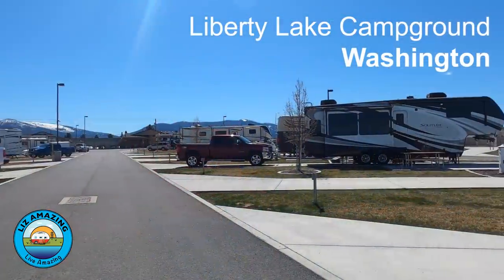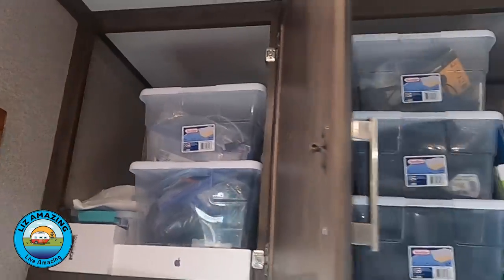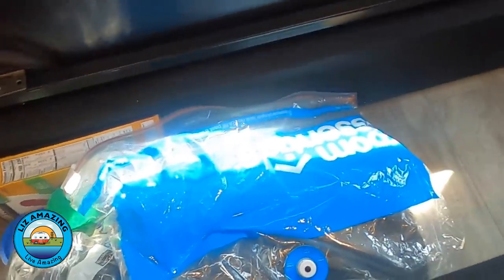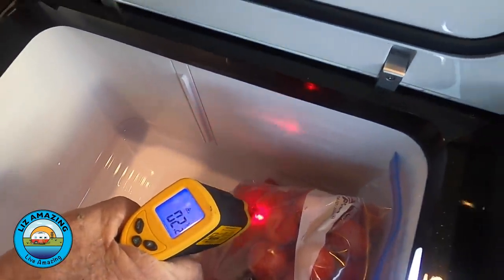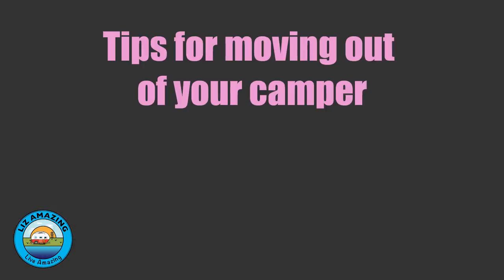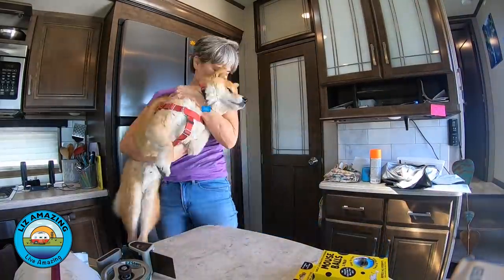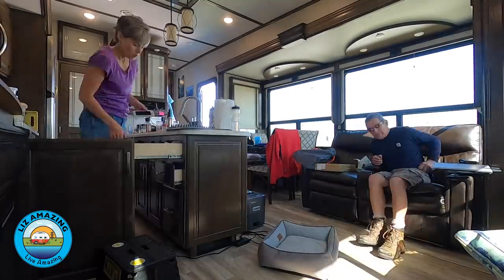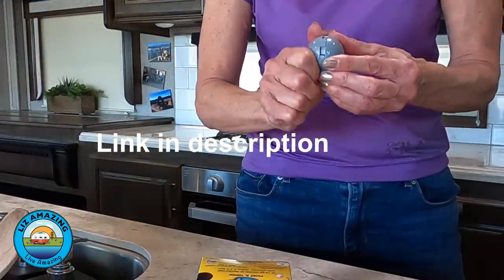Fulltime RVers – camper in the shop for weeks | Trying the ICECO freezer | moving out of RV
✅ Resources
❄️Save 12% on an ICECO portable freezer.
Click Show More ⬇️⬇️ ⬇️
🐀 Mouse Balls
🚴 🚴 SAVE $$$ on any JUICED E-BIKE. Use this link to get the LOWEST POSSIBLE PRICE Use AMAZING50 to save $50.    See our 1000 mile review on Paul’s Juiced e-bike 🚌 Is fulltime RVing for you? Our video about the pros and cons of RV life

Fulltime RVers Liz and Paul have to move out of their fifth wheel camper for up to a month while it gets repaired. It's a big day involving emptying and defrosting the RV fridge, moving things out of cabinets for repair access, and packing enough clothes and gear for a week out of our home. We share some valuable tips along the way.

LINKS
❄️Save 12% on an ICECO portable freezer. (SAVINGS CALCULATED IN THE SHOPPING CART)
🐀 Mouse Balls
🌡Digital thermometer

***VIDEOS WE MENTION***

Our other channel is  @Amazing Bike Rides  YouTube.com/AmazingBikeRides